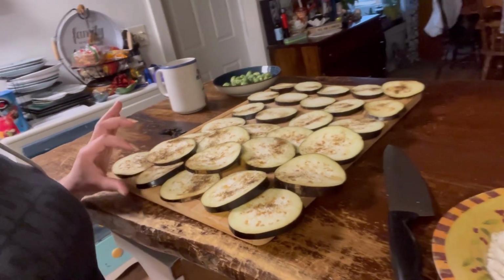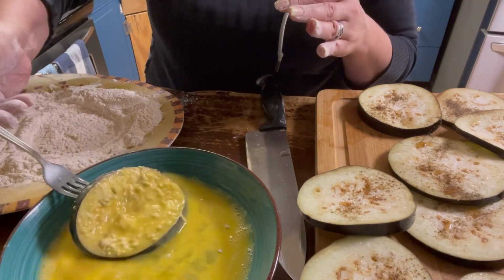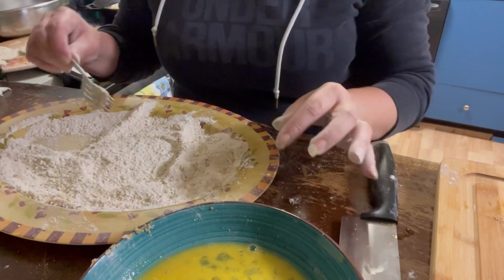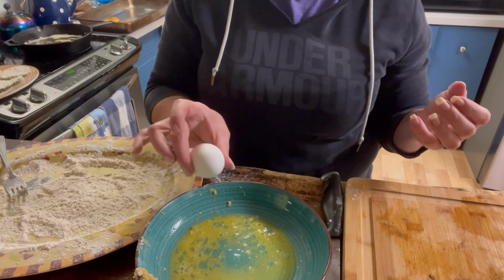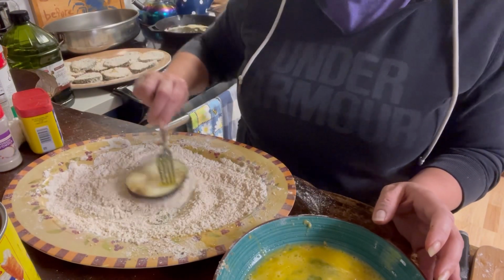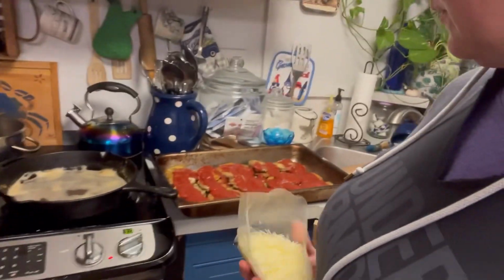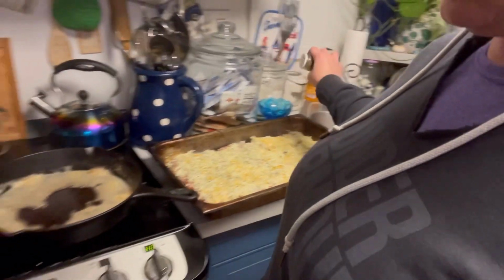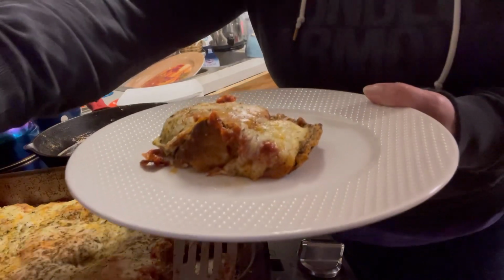Making Eggplant Parmesan Lake Style - BIGFOOT got a Blackstone Grill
cooking dinner blackstonecooking coming more soon by Bigfoot!